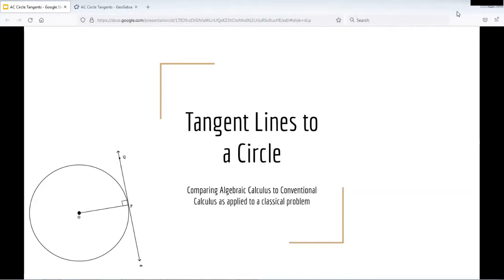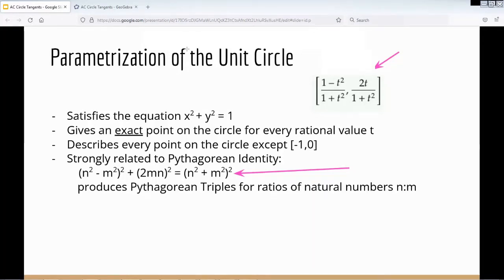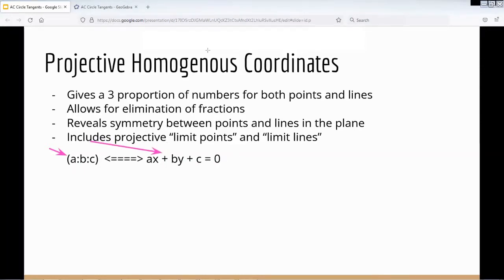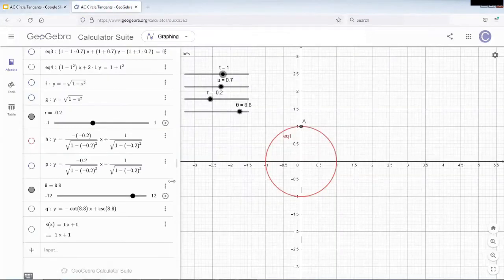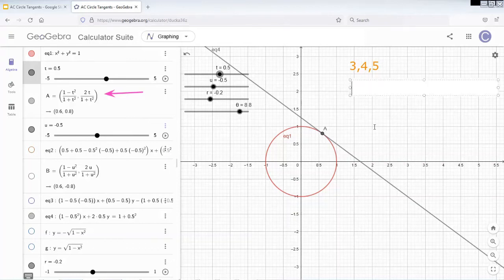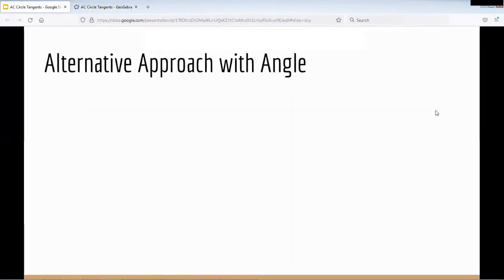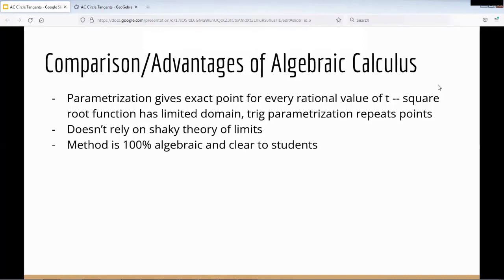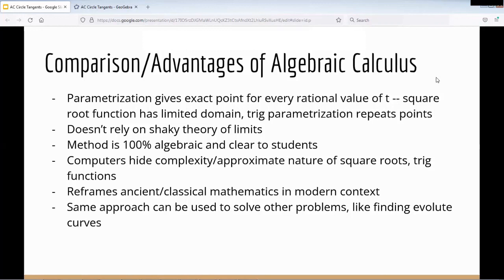Tangent Lines to a Circle via Algebraic Calculus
Here we compare a method of obtaining tangent lines to the Unit Circle from Prof Norman Wildberger's Algebraic Calculus course, available on openlearning.com to approaches from the conventional calculus.  It ought to be at least a little embarrassing that the conventional approach doesn't have a very straightforward solution to what would have been the simplest tangent line for the Greeks and other Ancient Mathematicians.